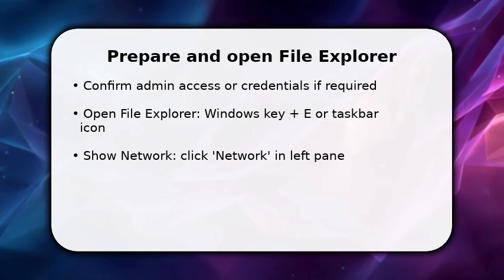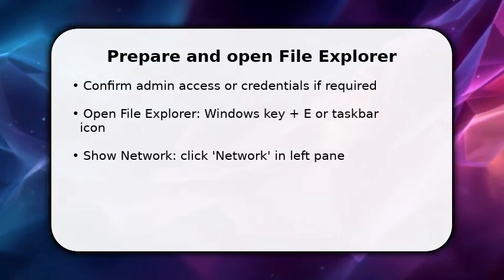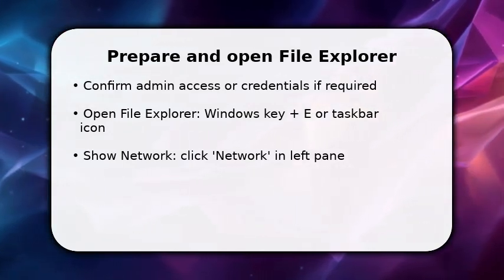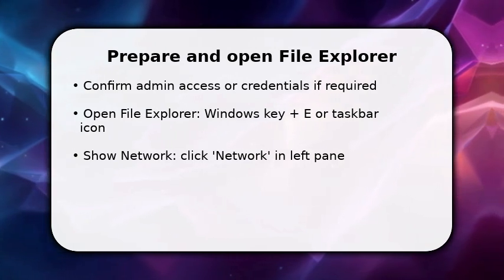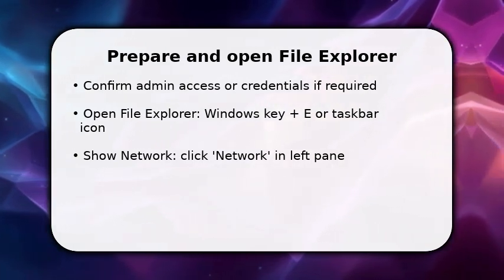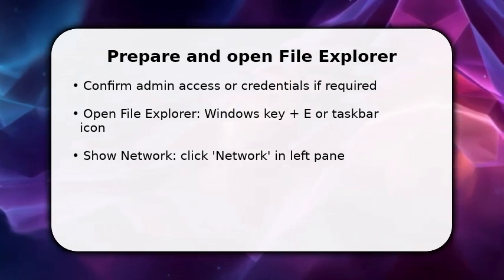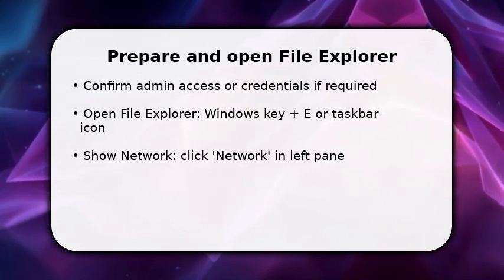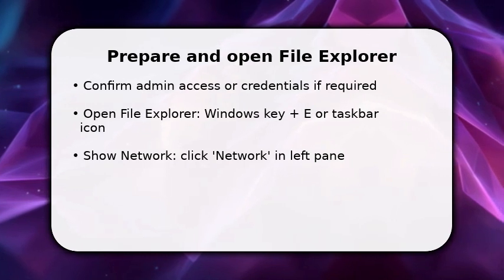How to Remove Network from File Explorer - Step by Step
Learn the precise steps to remove a network from your File Explorer on Windows. This video guides you through disconnecting and deleting saved connections, ensuring privacy and security for sensitive data.